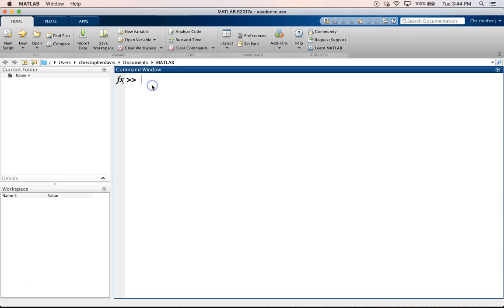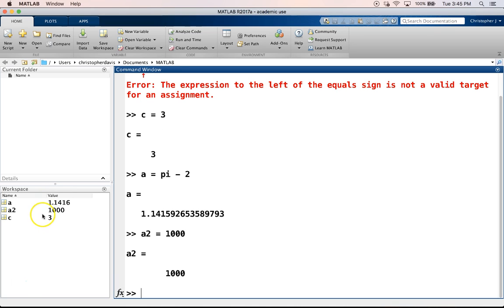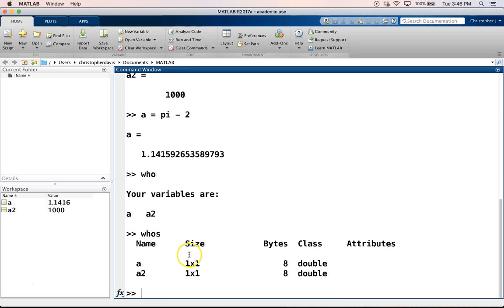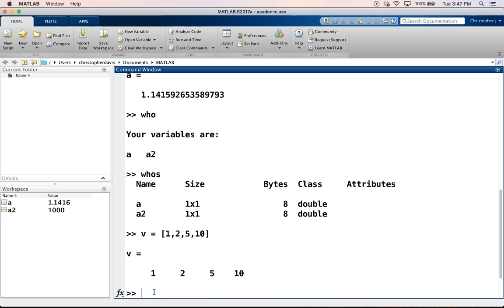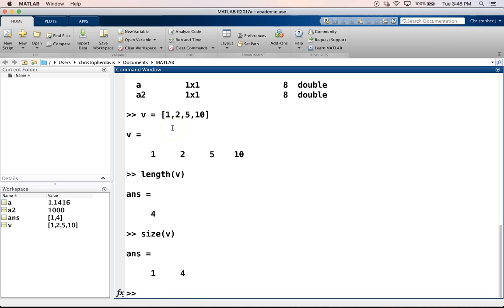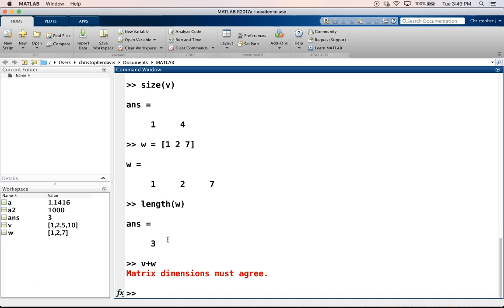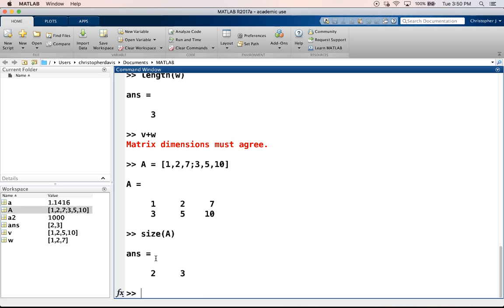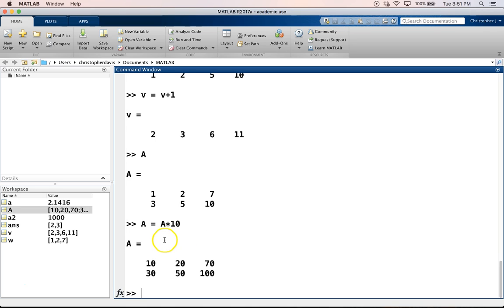Variables in Matlab